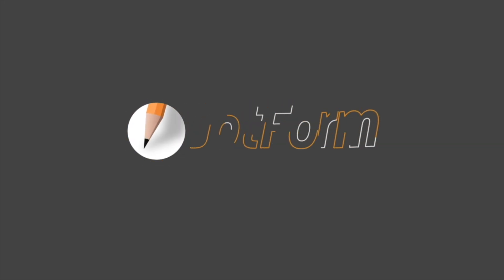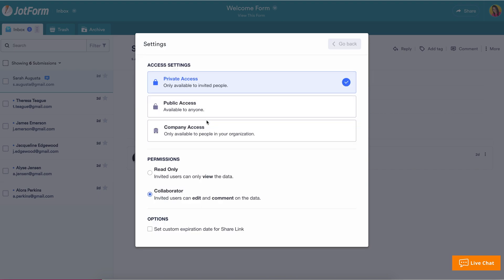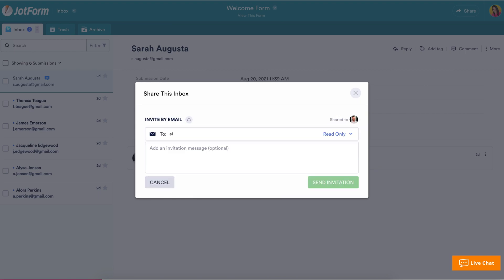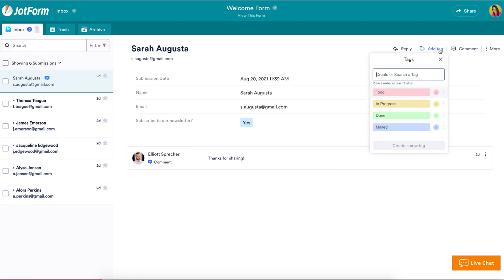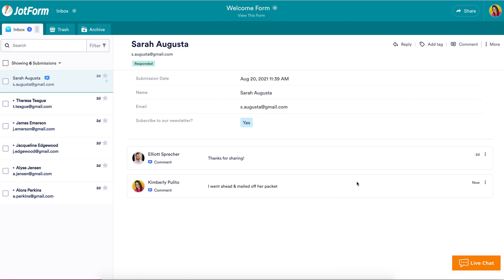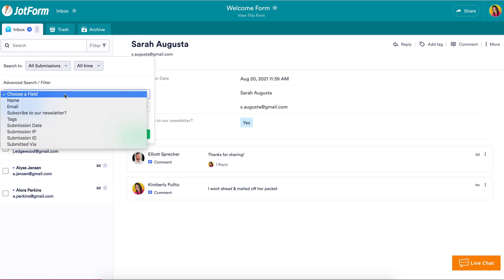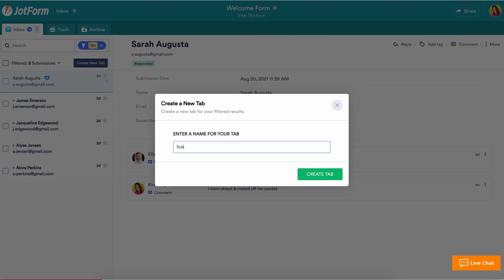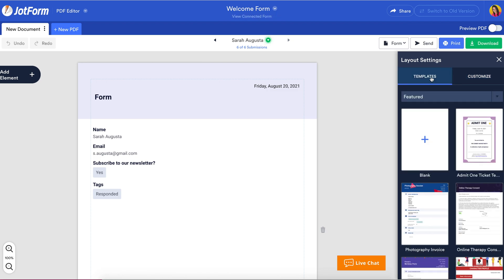Introducing Jotform Inbox 2.0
Still switching between your online forms, email inbox, and third-party tools to get work done? Give your team’s productivity a boost with Jotform Inbox, our native email solution that allows you to access, sort, and share your form data without leaving Jotform’s platform. In this Jotform tutorial, we’ll show you how you can easily use the newest features of Jotform Inbox — such as tabs, tags, and comments — for better online communication and collaboration.
LINKS & RESOURCES
👋 ABOUT JOTFORM
Hi, we're Jotform, a full-featured online forms platform that makes it easy to create robust forms and collect important data. Check us out
CHAPTERS:
00:00​ Introduction
00:12 Share Jotform Inbox
00:30 Invite others
00:38 Reply & Forward
00:47 Colored tags
01:00 Comments
01:09 Search options
01:40 PDF Editor
02:09 Subscribe to Jotform